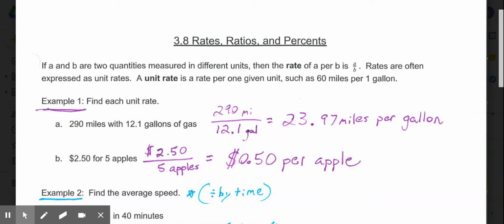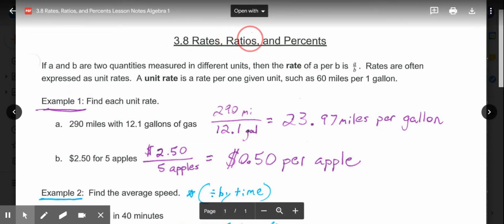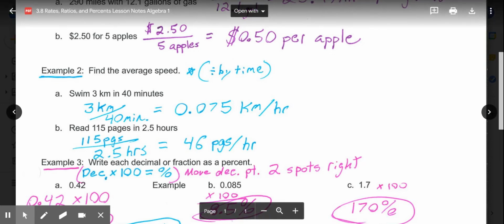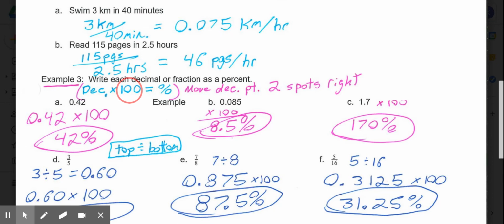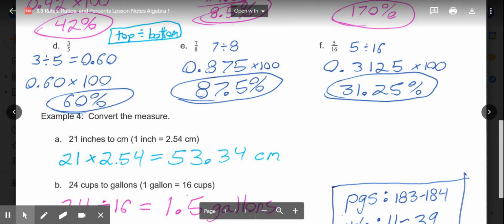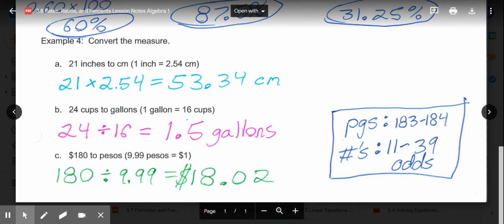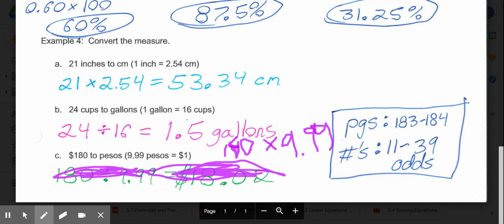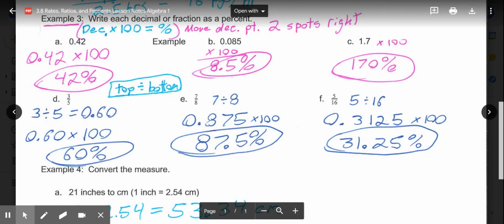3.8 Rates, Ratios, and Percent Video Lesson Algebra 1